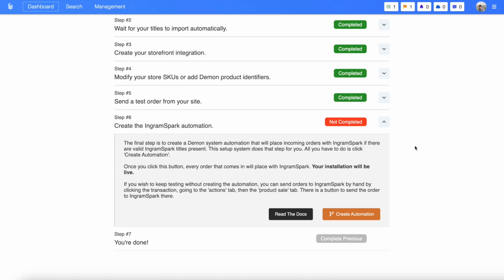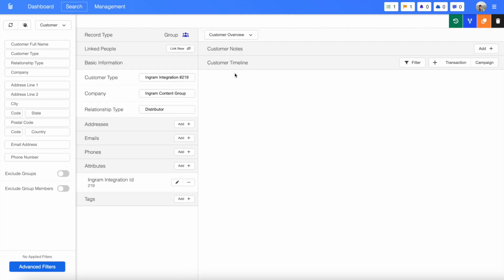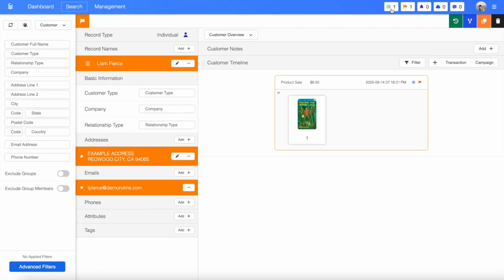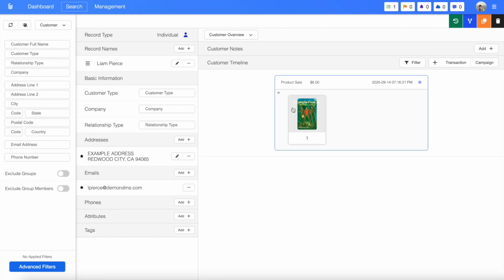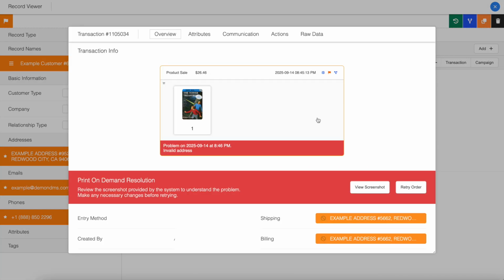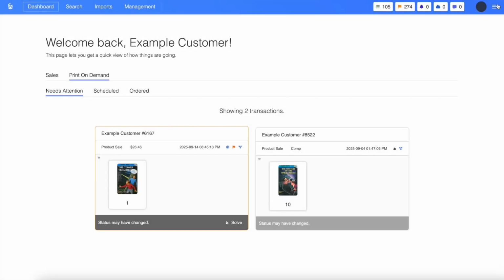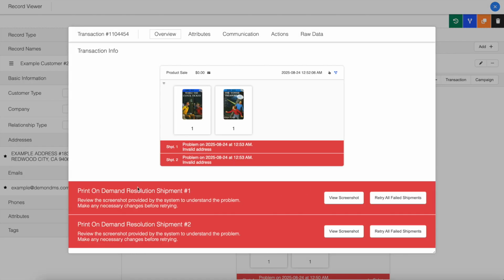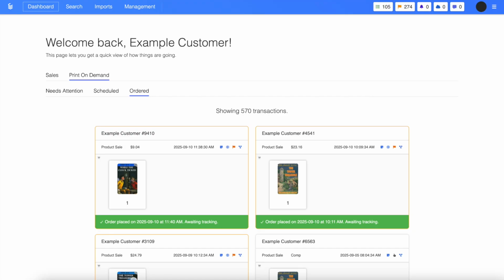Automating IngramSpark: Monitoring Orders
Learn how to fully automate your IngramSpark print-on-demand orders using Demon Database Management (Demon DMS).

This tutorial shows you the final steps of going live with your IngramSpark integration and managing your orders once automation is enabled. You’ll see how to create the automation, monitor incoming orders, troubleshoot issues, and view order statuses all from within Demon — eliminating manual work entirely.

With Demon, you can:

Place orders from your storefront with the advantaged author copy rate.
Automatically fulfill orders from Shopify, Squarespace, WooCommerce, Wix, and other platforms.
List more than just your books on your store and still receive advantage rates.
Route orders between multiple IngramSpark accounts for better control and profits.
Provide seamless order tracking and updates to your customers.

By the end of this video, you’ll know how to monitor, troubleshoot, and fully manage your print-on-demand workflow with Demon.

Creating the final IngramSpark automation
Monitoring incoming orders and fulfillment status
Viewing customer records and transactions
Resolving common print-on-demand issues like invalid addresses and cancellations
Understanding scheduled orders vs. immediate orders
Tracking shipments and handling multi-account setups
Setting up automated tracking number notifications for customers

⏱️ Timestamps

0:00 – Introduction and overview of completed steps
0:19 – Creating the IngramSpark automation
0:36 – Confirming and going live with automation
0:39 – Viewing automations list and editing automation code
0:58 – Next step: adding a billing method & upcoming video preview
1:20 – Navigating to the customer search screen
1:26 – Viewing customer records and transactions
2:01 – Understanding and editing customer details
2:26 – Sending orders immediately vs. scheduled
2:50 – Tracking Squarespace order IDs and IngramSpark IDs
3:05 – Fulfillment Queue vs. Flag Queue explained
3:39 – Reviewing and resolving flagged orders
3:54 – Using the Remote Order Attention Queue (cloud icon)
4:35 – Where to see IngramSpark placement details
5:01 – Print on Demand dashboard overview
5:29 – Needs Attention queue explained
5:46 – Resolving invalid addresses and retrying orders
6:32 – Email notifications for failed orders
6:39 – Viewing canceled orders and marking as resolved
7:36 – Managing scheduled orders and early release
8:16 – Ordered tab overview and tracking numbers
8:34 – Handling multiple IngramSpark accounts and split shipments
9:42 – Viewing successful shipments waiting for tracking
9:48 – Using transaction selector to view all transactions
10:16 – Adding a tracking number notification automation
10:35 – Final recap of the full setup process and monitoring tools